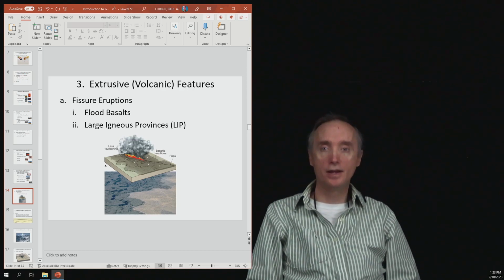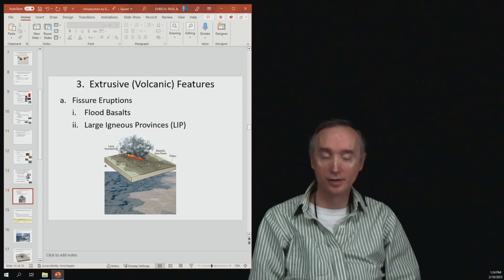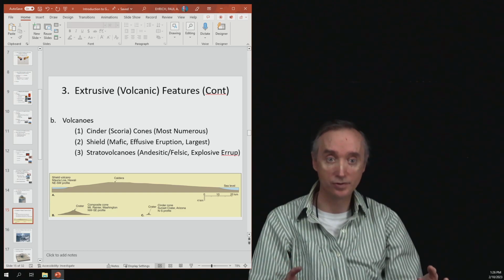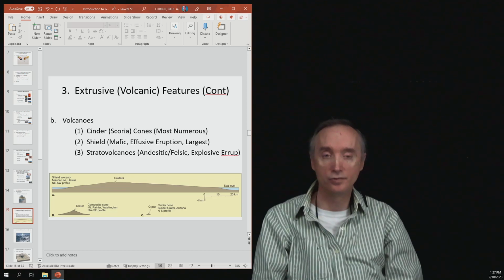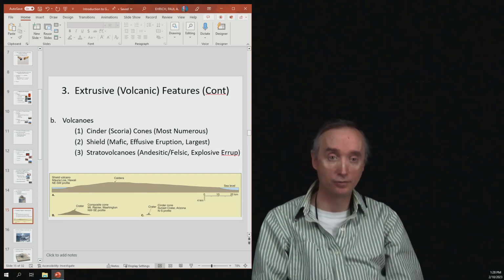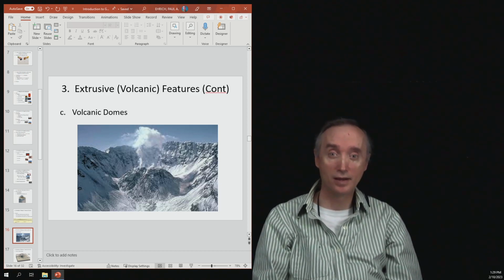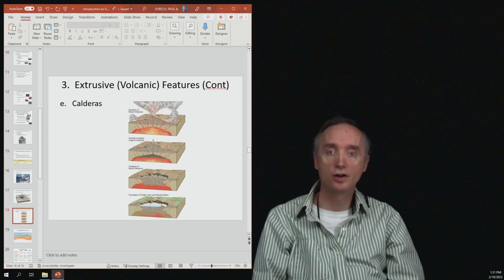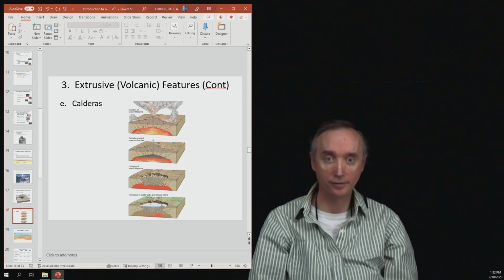Glg 5 6 Extrusive Igneous Features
In this segment of lesson 5 you will learn what features are formed at the surface of the Earth by igneous processes.